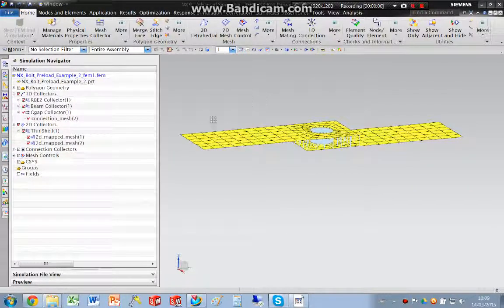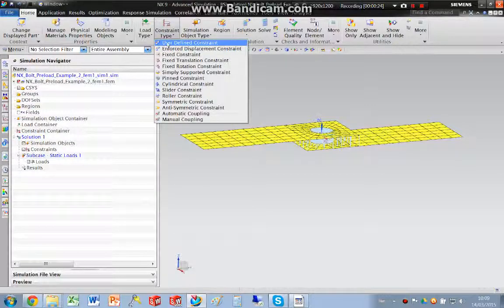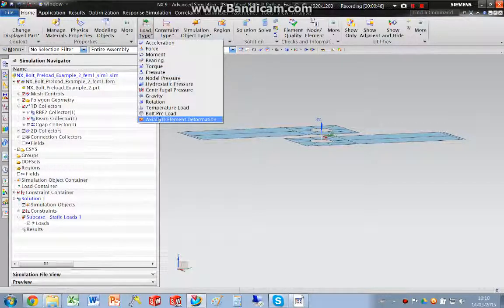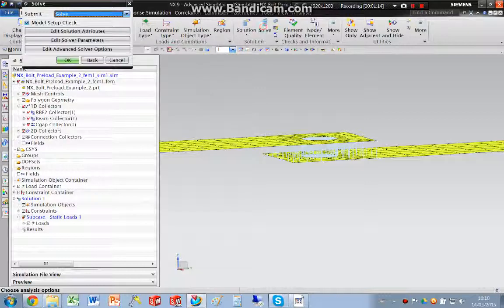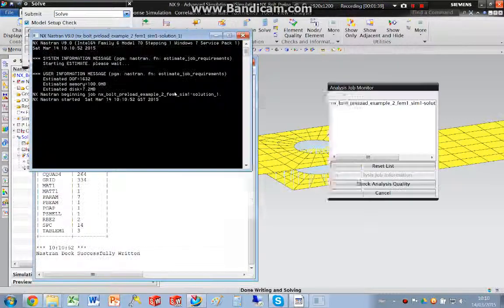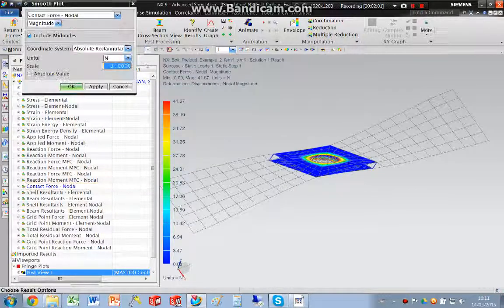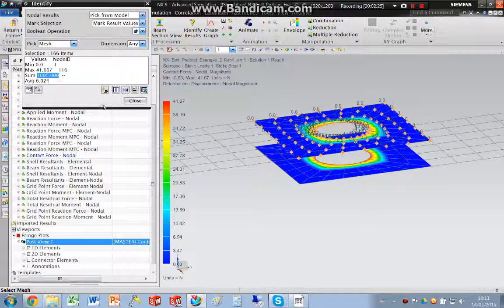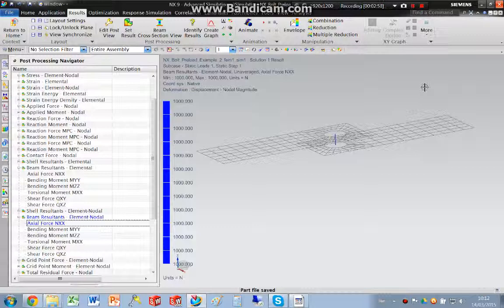NX Bolt Preload Example 2 Part 2